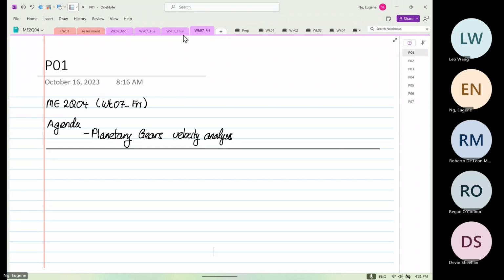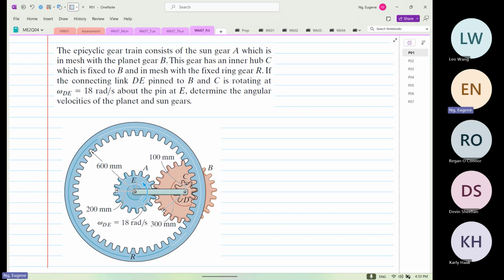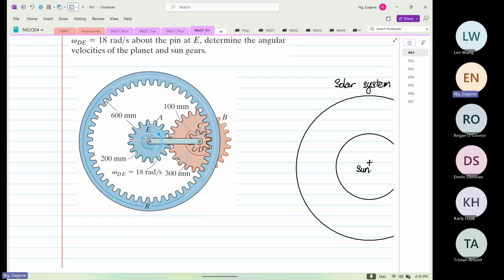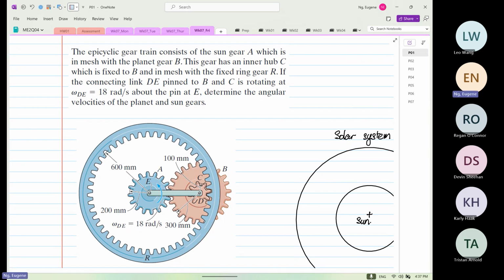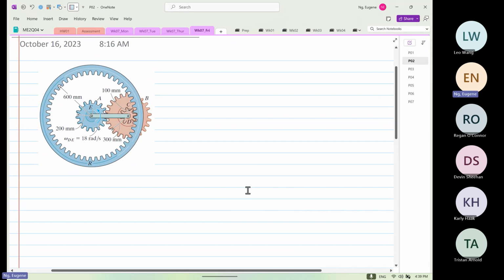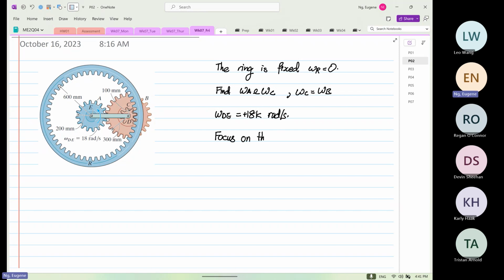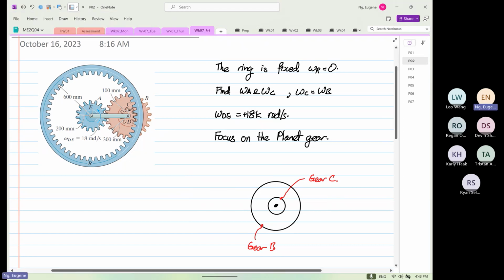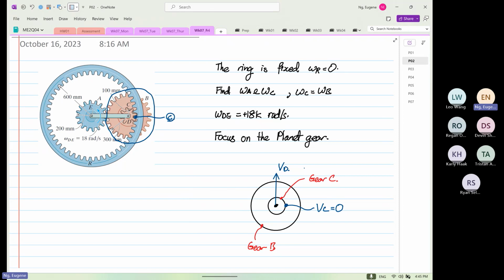Wk07 Fri P01